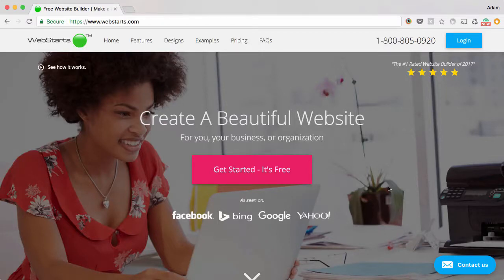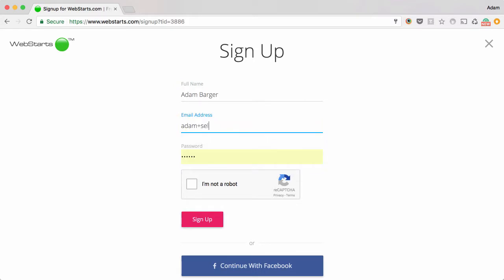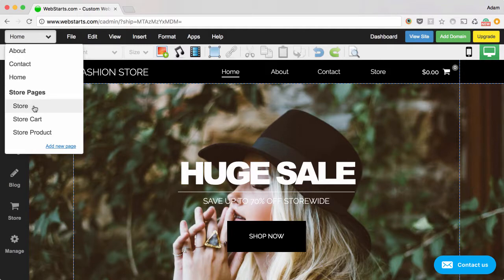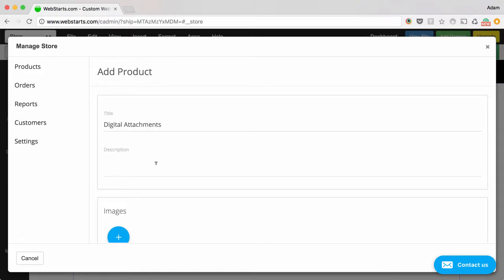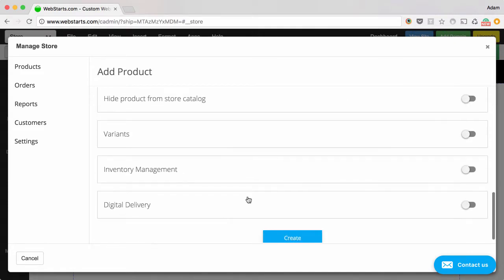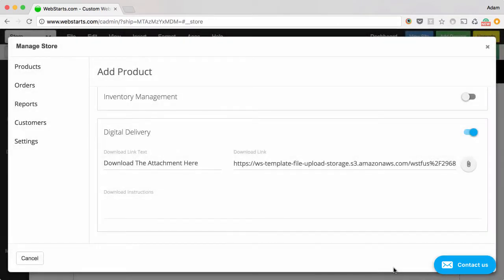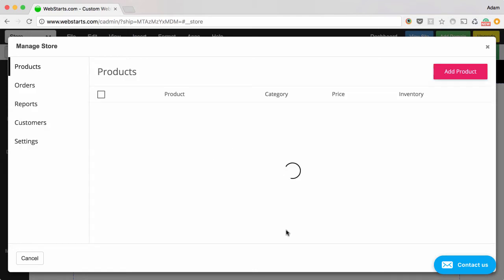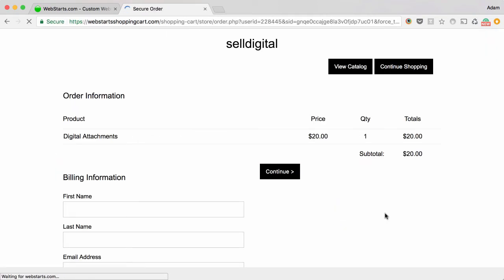How To Sell A Digital Product On Your Website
WebStarts is a free website builder with a built in store feature that lets you sell products. Not only can you sell physical goods, but also digital one's. This is perfect if you're looking for a place to sell an informational product like an Ebook, software program, video series, audio book, or anything else that can be sold in a digital format.

Setting up an ecommerce website with WebStarts is easy and it's free. click the get started button, choose a design, choose a password, and a web address for your site.

Once you've created your site you'll enable an online store by clicking the store icon in the dashboard or the page editor view. From there you'll be able to create your first product. To make it digital you need only enable the digital delivery option for the product.

Online store builder
WebStarts
Shopify
Digital downloads